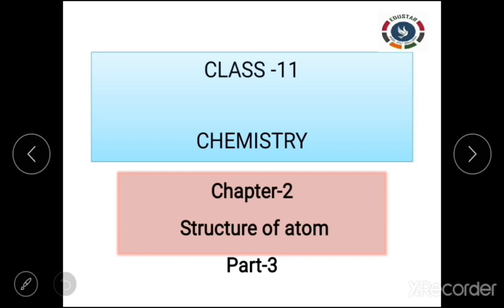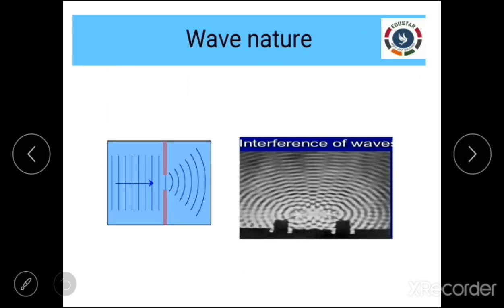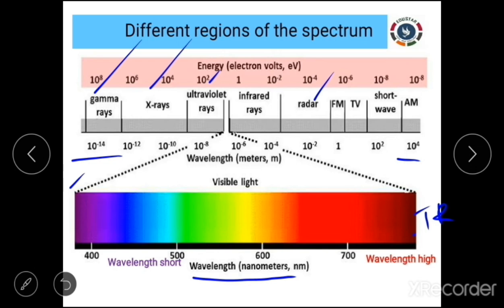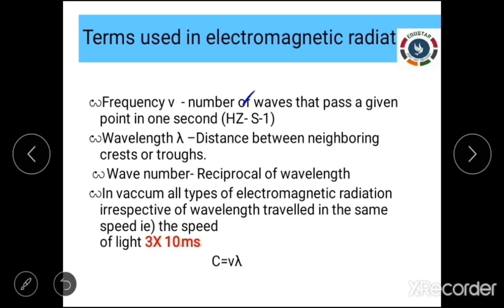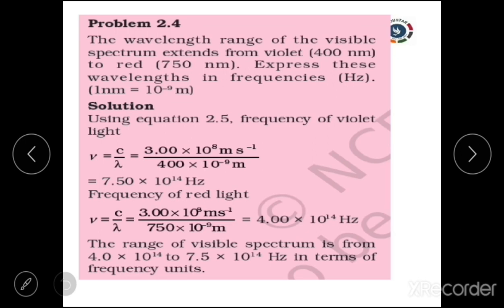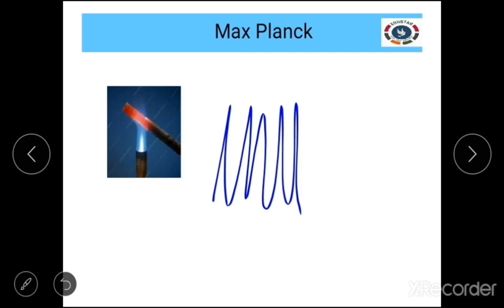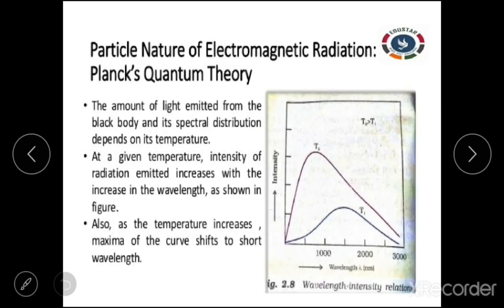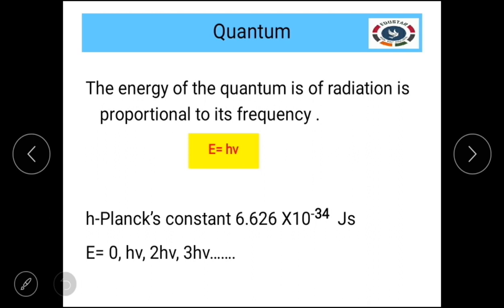Class.11 : CHEMISTRY : Structure of Atom : Part.3